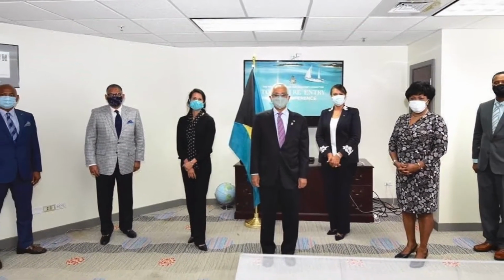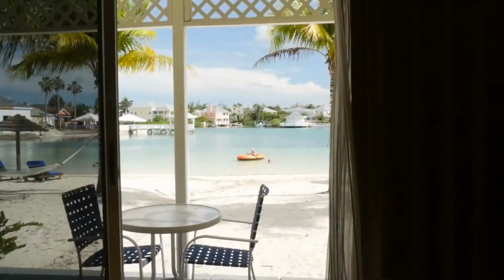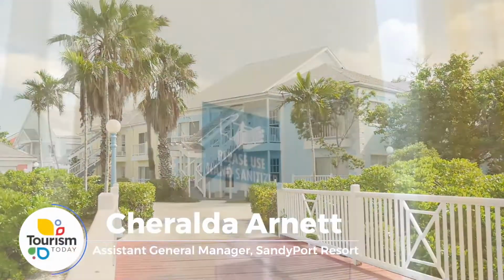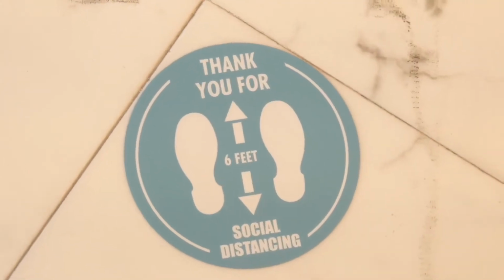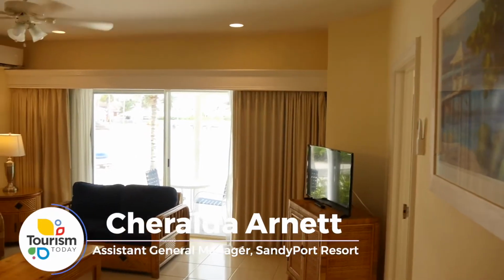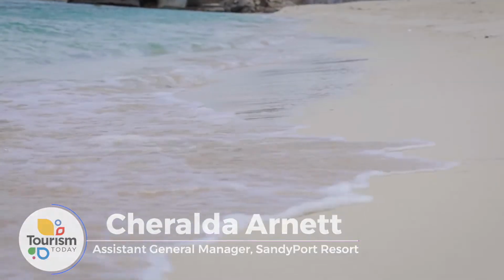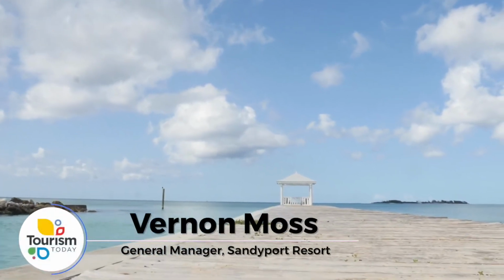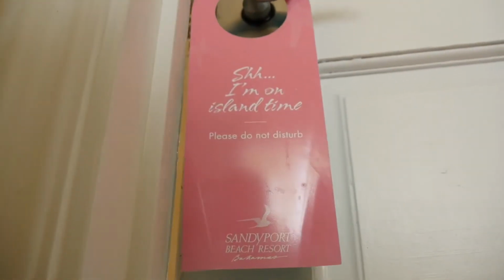Tourism Today's Inside look at the Clean & Pristine plan at Sandyport Beach Resort Nassau, Bahamas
Tourism Today takes an inside look at the unique design elements that support social distancing at Sandyport Beach Resort and the resort's approved Clean and Pristine Health & Safety plan which meets or exceeds the guidelines and recommendations from the CDC, WHO and the Bahamas Ministry of Health. We are paying attention to everything from handwashing hygiene to cleaning product specifications recommended by the EPA and procedures in guest rooms, suites, and common areas. The health and safety of our guests and staff is our highest priority.